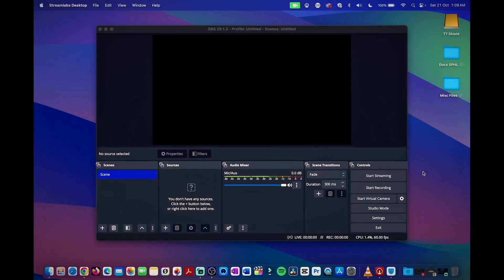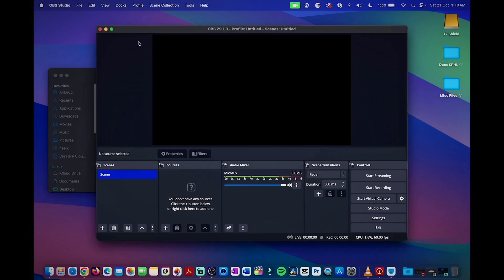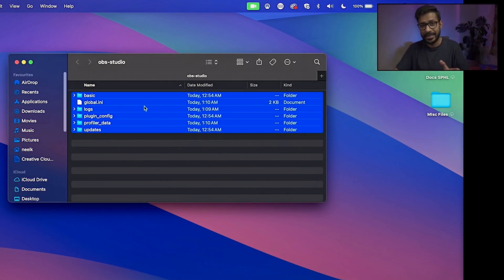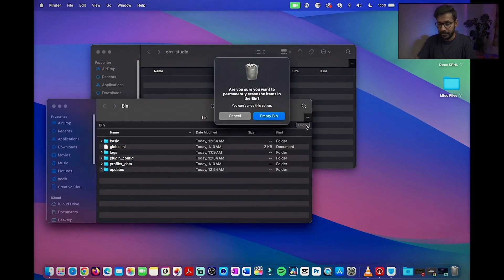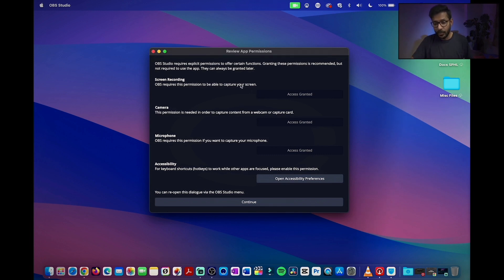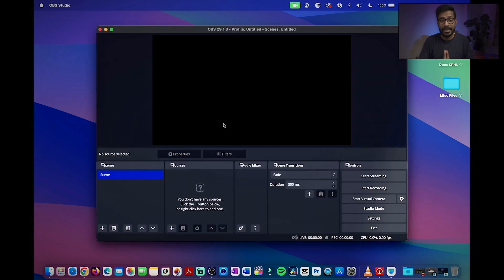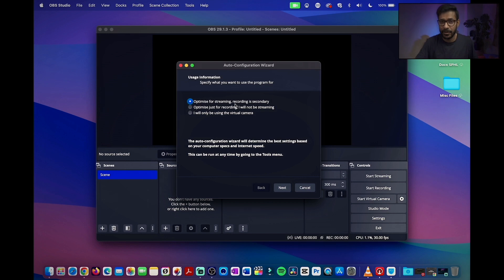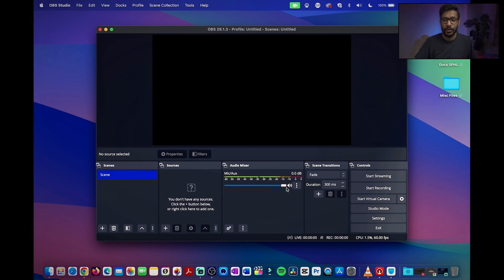How to reset OBS Studio Settings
In this video I will walk you through the process of resetting the OBS Studio settings. Resetting the OBS studio setting will help getting rid of unwanted configurations and create a fresh settings